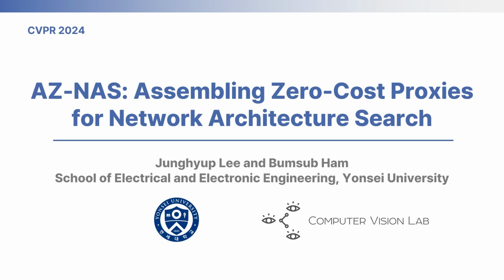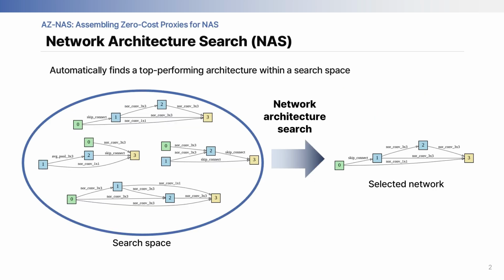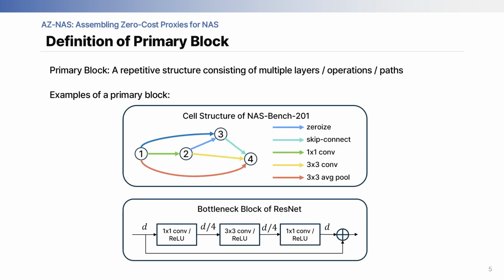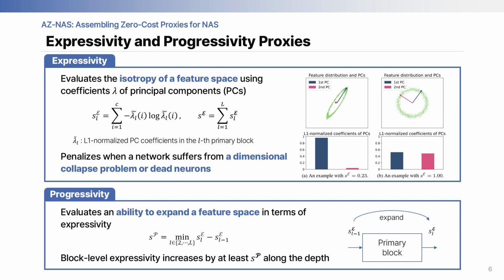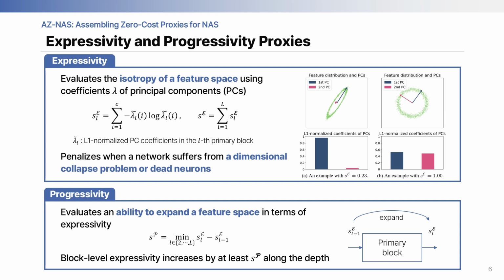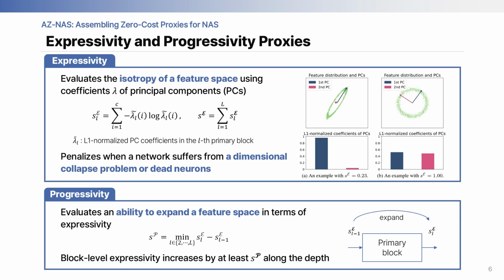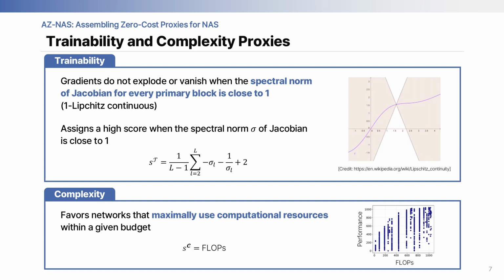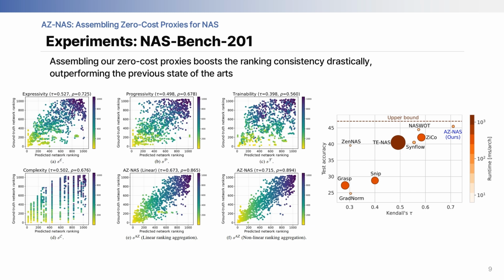AZ-NAS: Assembling Zero-Cost Proxies for Network Architecture Search (CVPR 2024)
This work has been accepted to IEEE Conference on Computer Vision and Pattern Recognition (CVPR 2024)